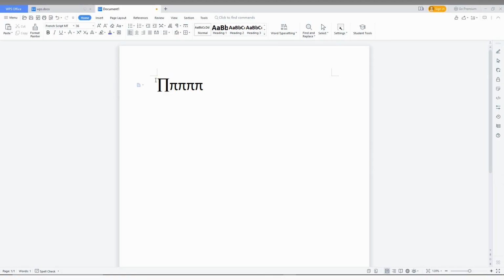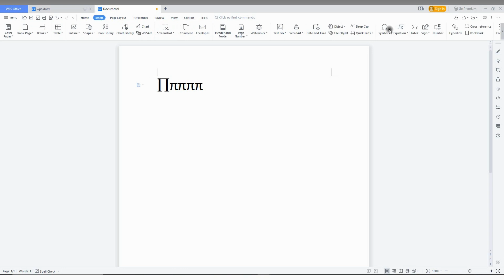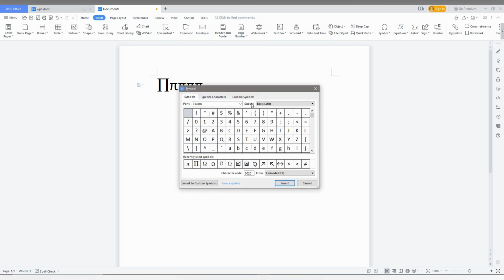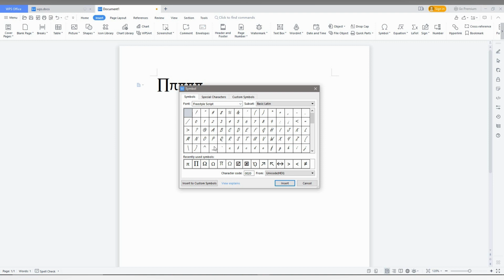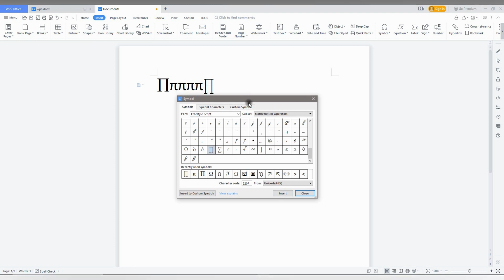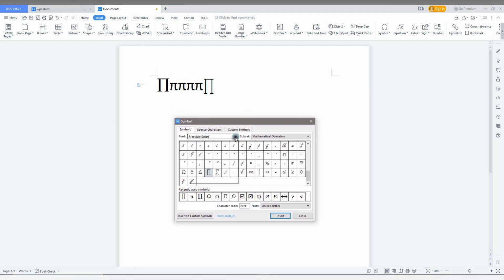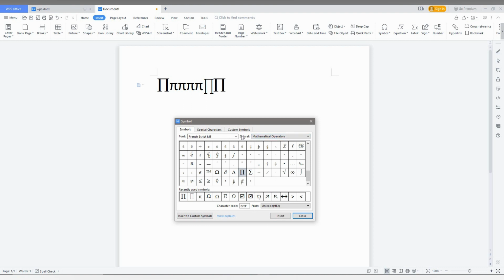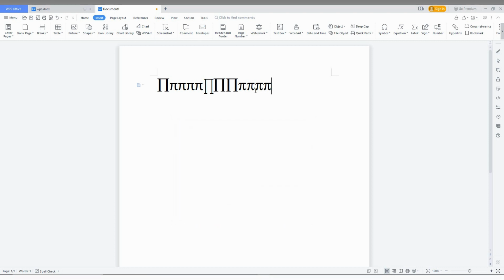How to insert pie symbol in wps office writer